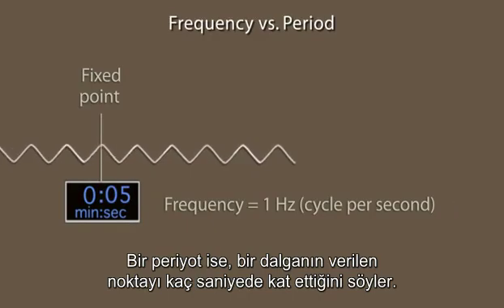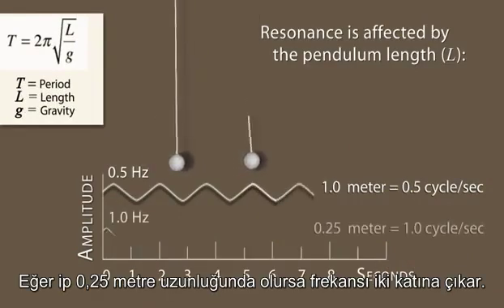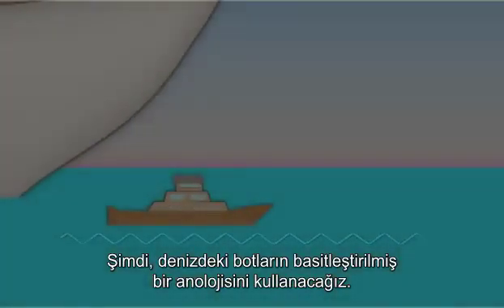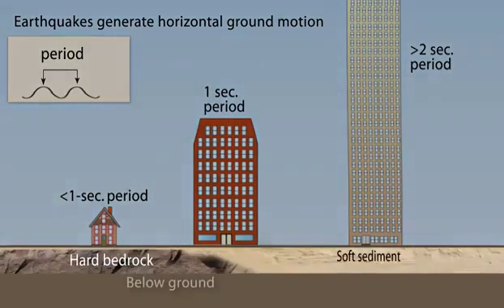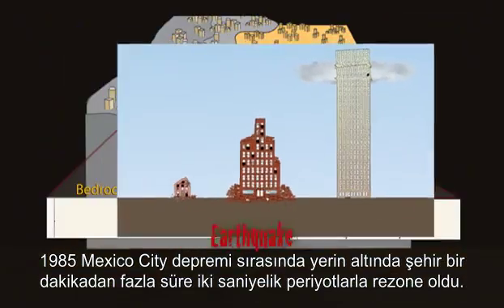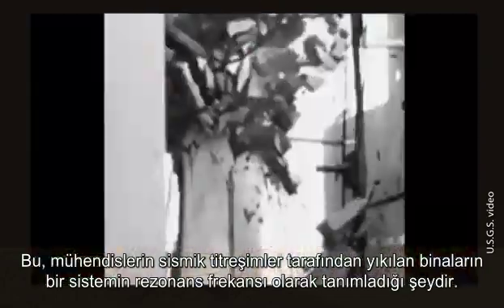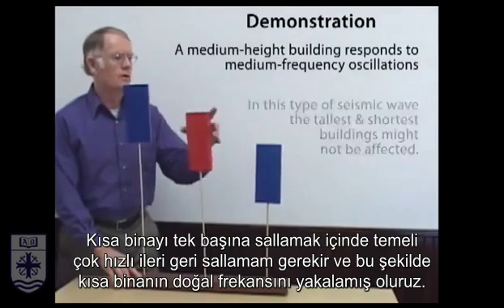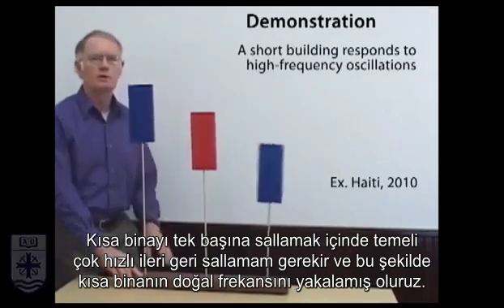Depremlerde Binalar: Neden Bazıları Yıkılırken Diğerleri Yıkılmaz? I IRIS Earthquake Science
Bu video  IRIS Earthquake Science youtube kanalından alınmış ve Samet Tekin tarafından çevrilmiştir.